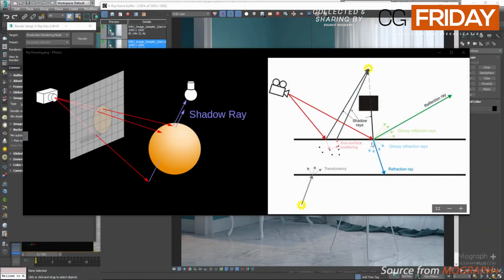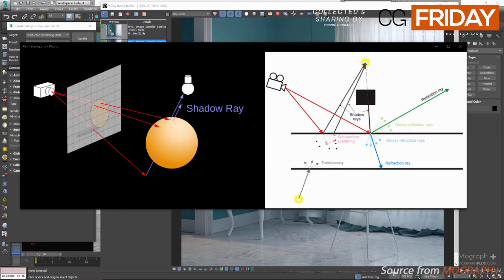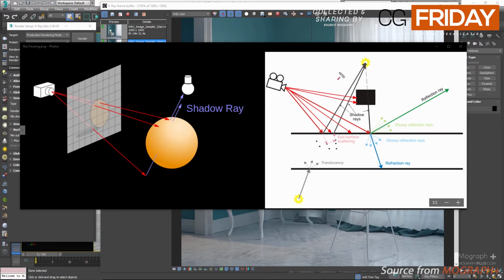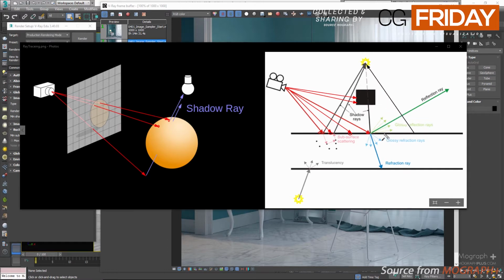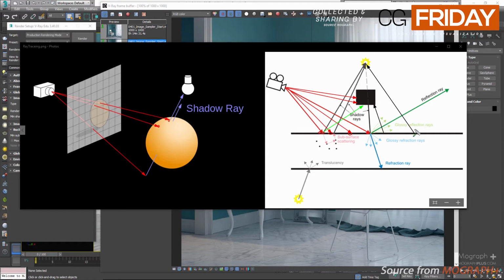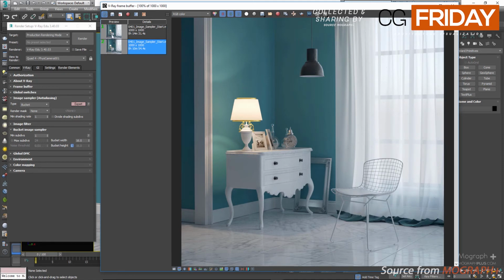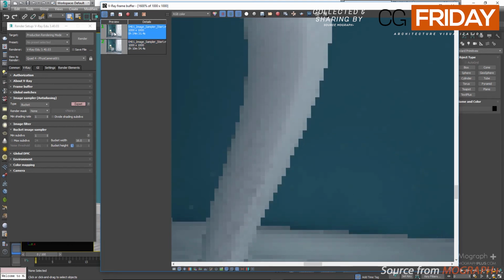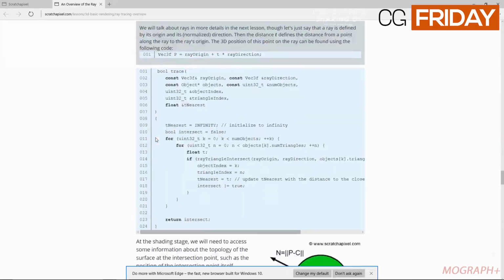[CG FRIDAY] 04-1 IMAGE SAMPLE: TÍNH TOÁN MẪU THỬ HÌNH ẢNH